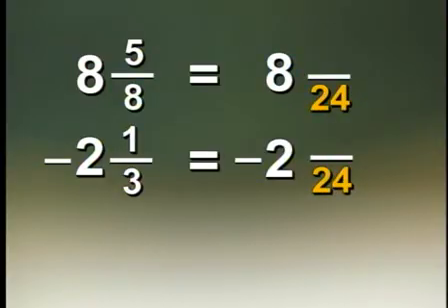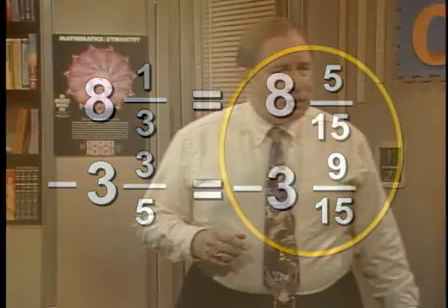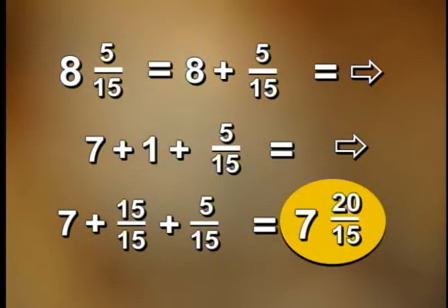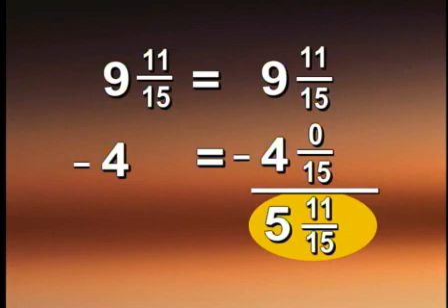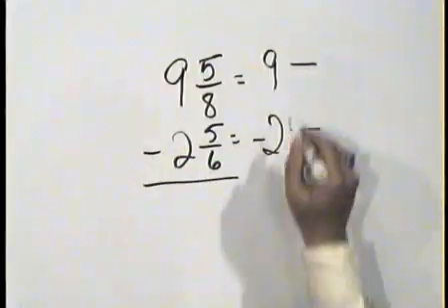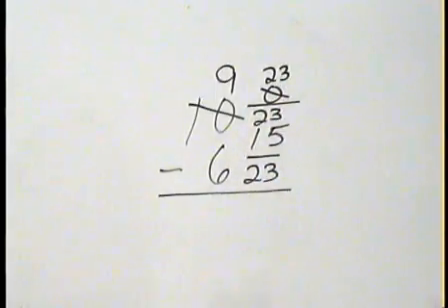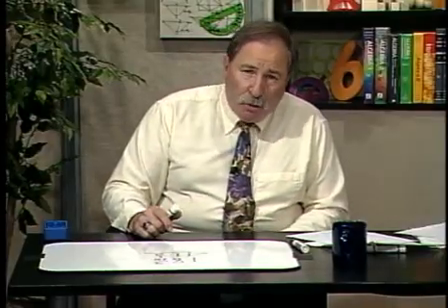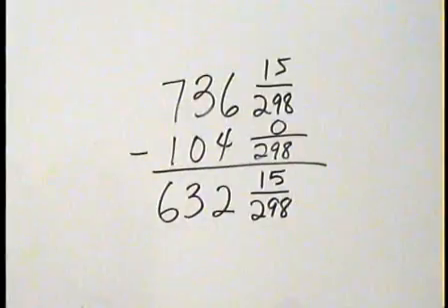6 клас 06 Subtracting Fractions